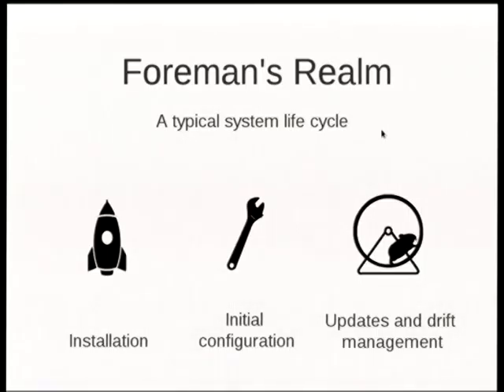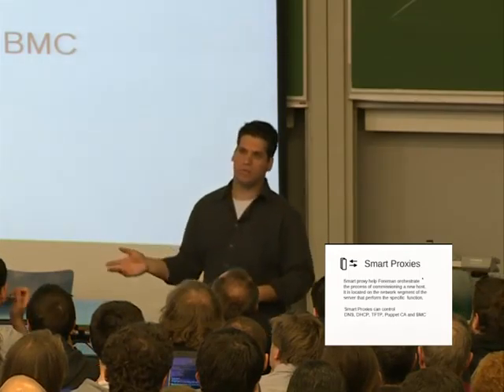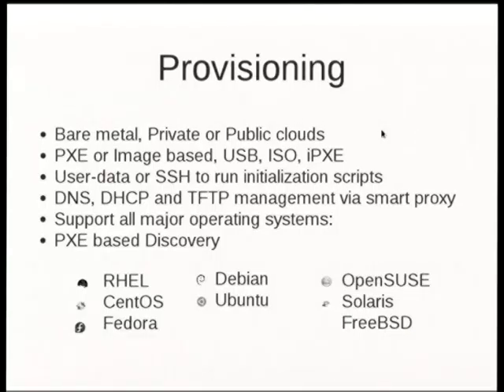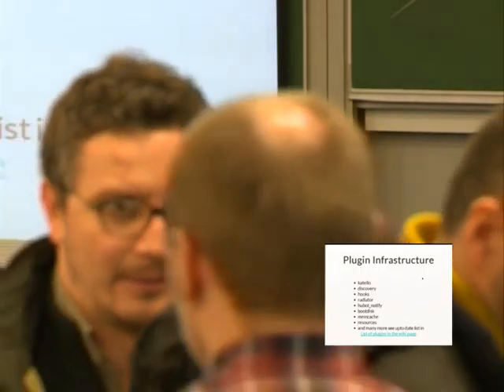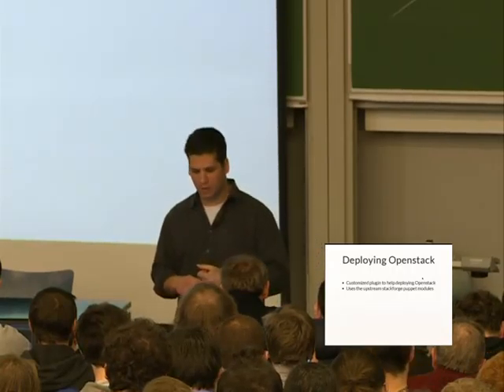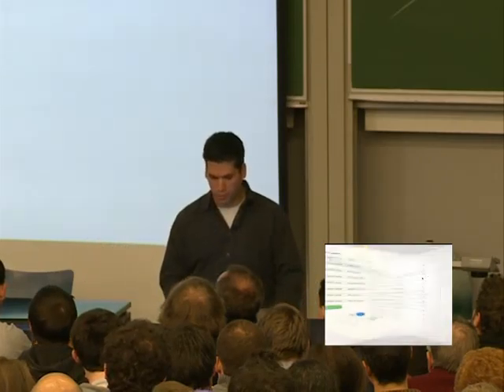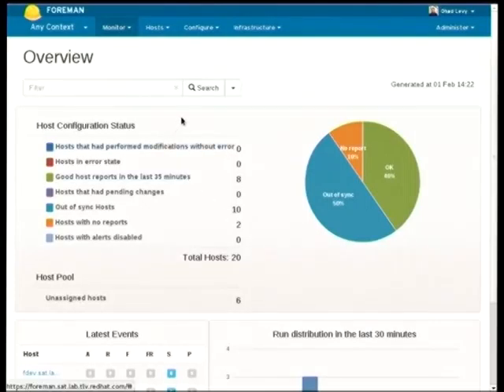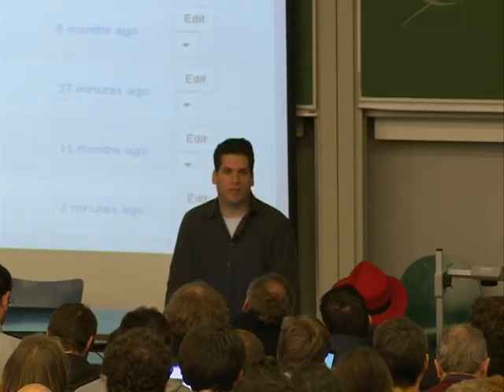FOSDEM 2014 - Foreman Project